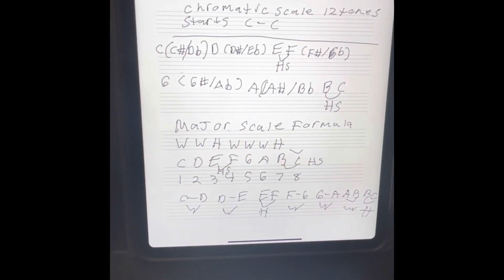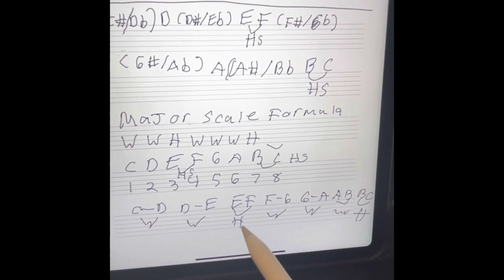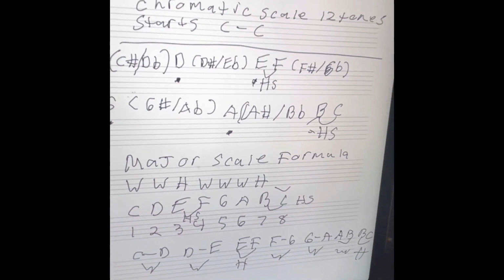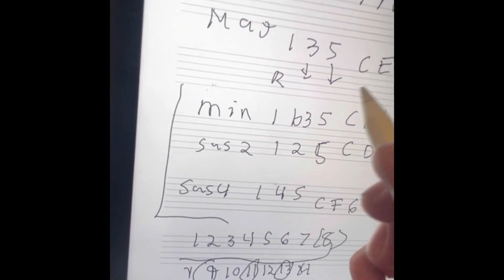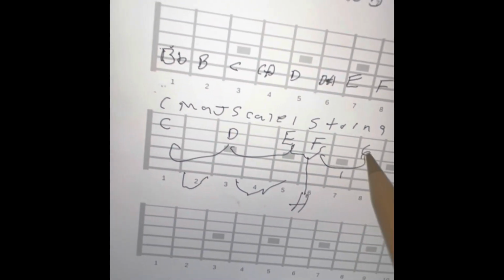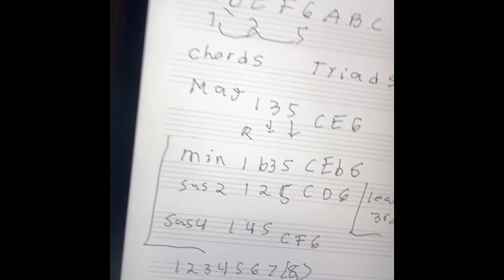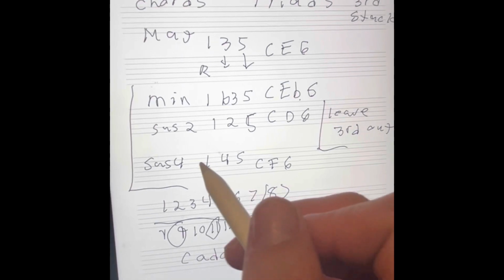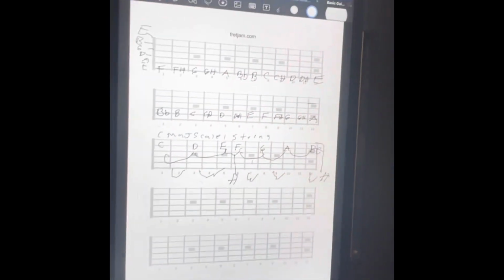GUITAR APPLIED THEORY 101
In this video, it discusses and applies basic music theory to the guitar.